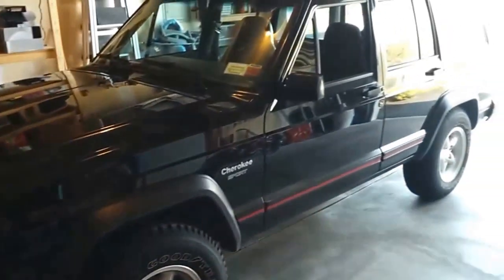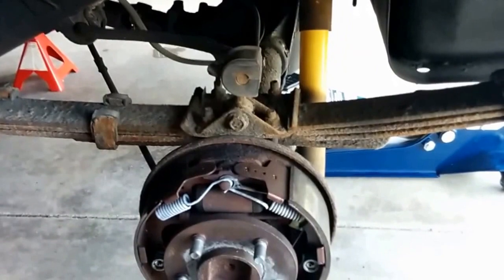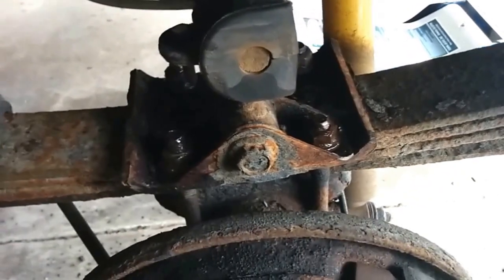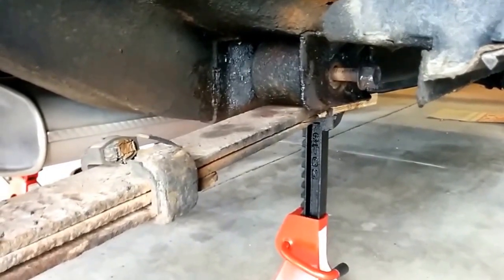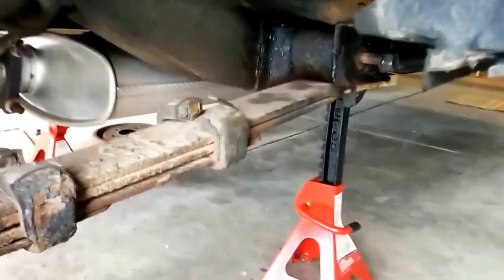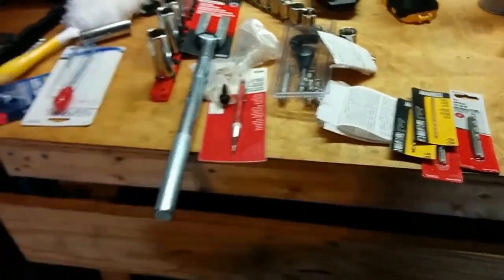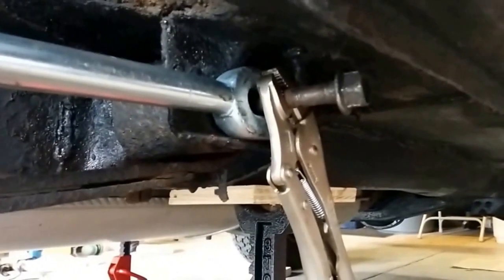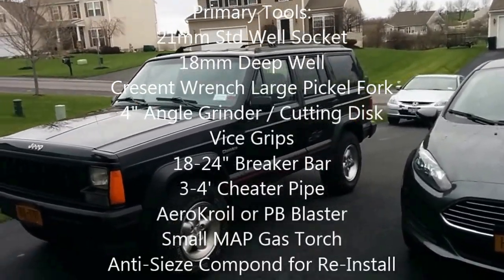Jeep Cherokee XJ Leaf Spring Replacement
Short video of me replacing my leaf springs on my 1996 Jeep Cherokee Sport (XJ).  Dealing with a few of the challenges, and sharing any tips I have learned or techniques I came up with to help.